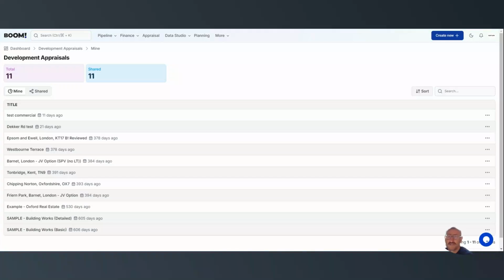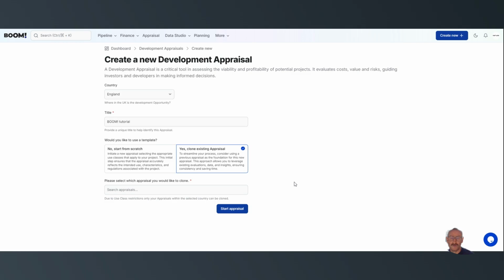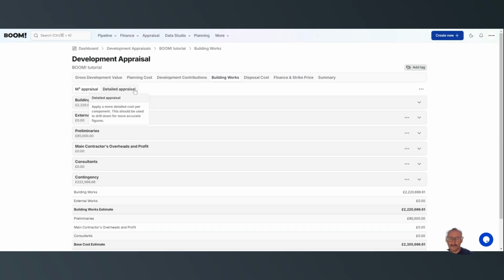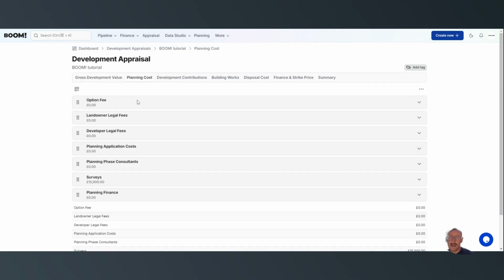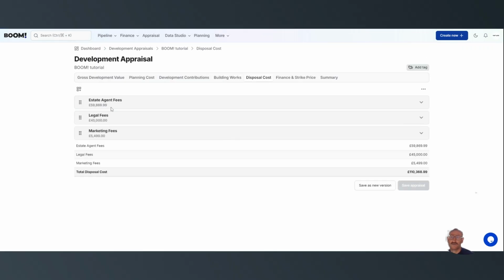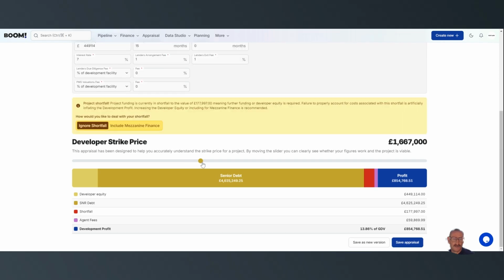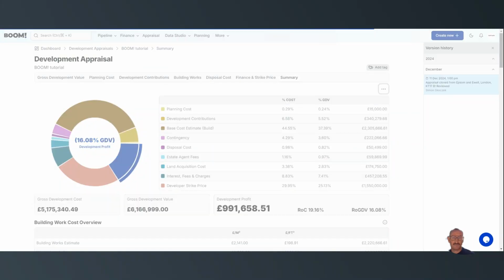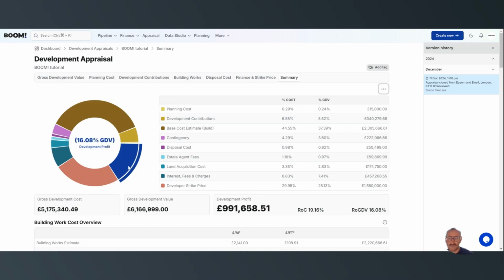BOOM! - Appraisal: overview of our development appraisal tool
This BOOM! tutorial focusses on our development appraisal tool; simply called Appraisal. Appraisal is a power cost analysis tool based on RICS New Rules of Measurement (NRM 1). It is a step-by-step, cloud-based cost capture tool that ensures all costs are properly accounted for. Save and clone templates, introduce colleagues and contractors to assist, assign permissions, save version histories and create PDF summaries with powerful graphical analysis; the perfect offer or funding submission partner.